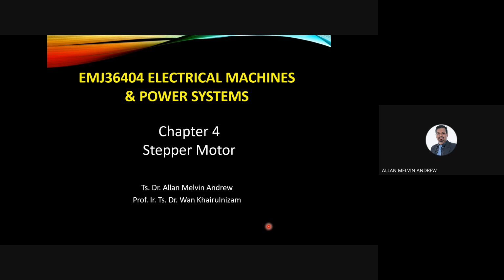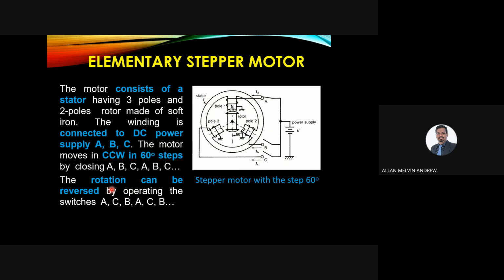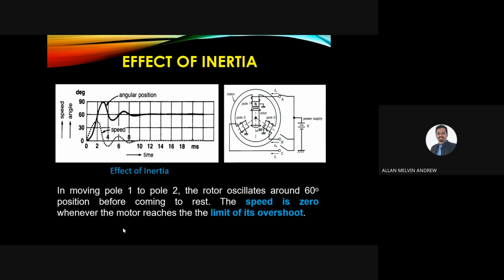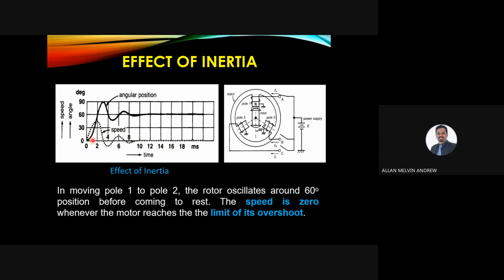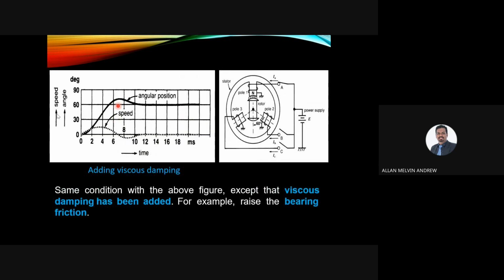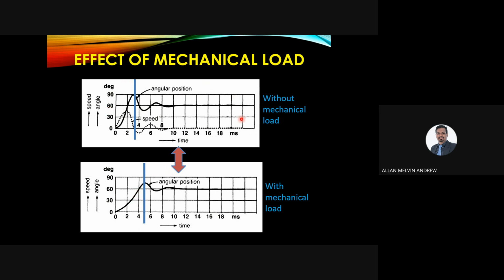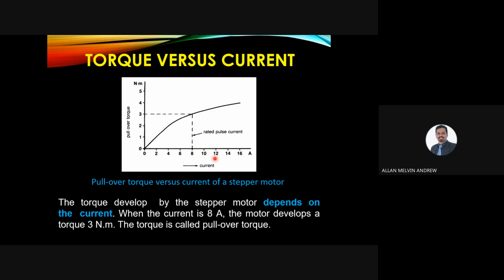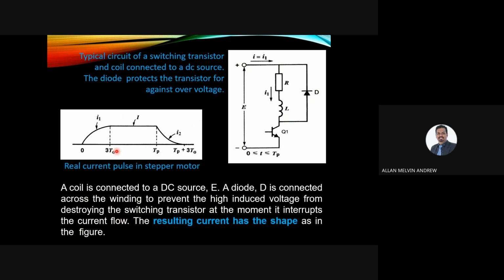Stepper Motor in DC Machines